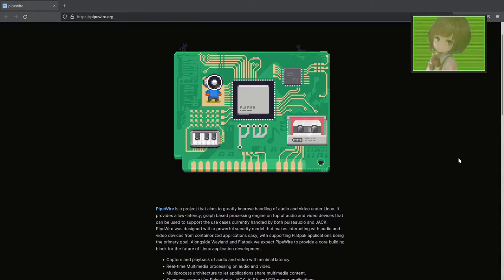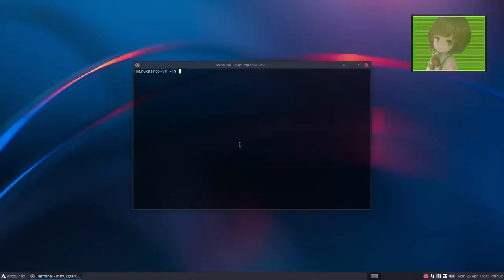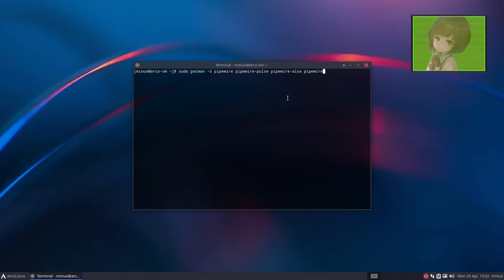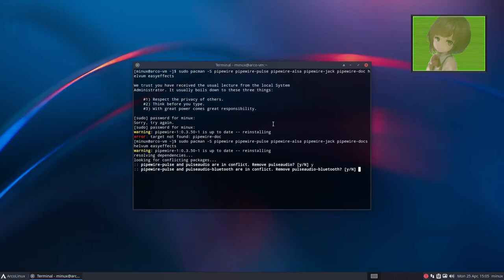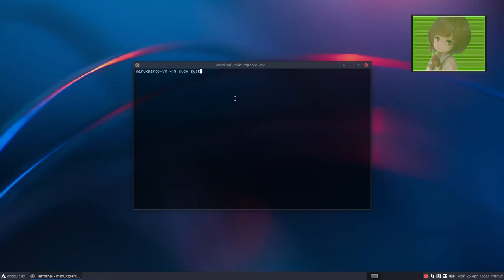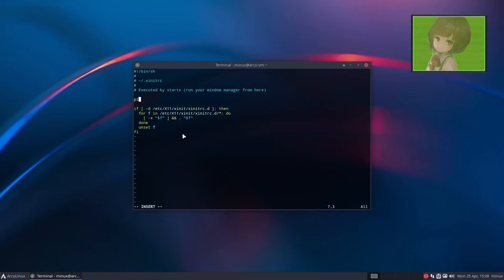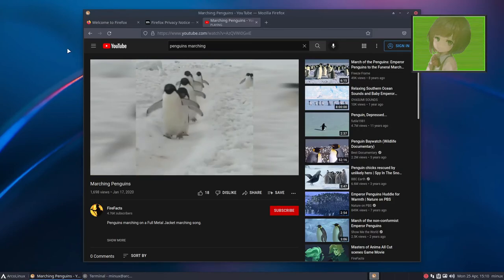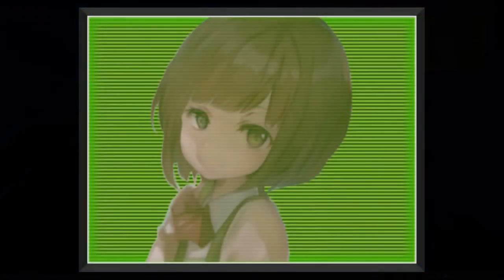A.I Femboy Teaches you how to set up Pipewire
Today Minux shows you how to install and setup Pipewire on ArcoLinux but the tutorial should work on other distros that use Systemd.
Packages required for Pipewire: pipewire pipewire-pulse pipewire-alsa pipewire-jack wireplumber
Optional packages: pipewire-docs